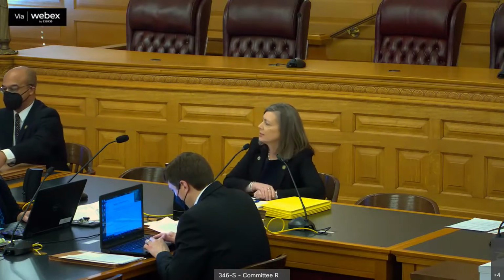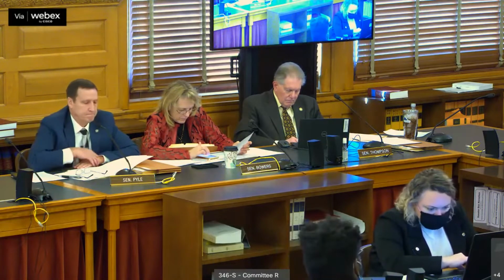Senate Committee on Judiciary 02/09/2022